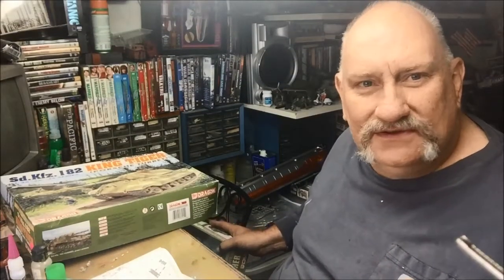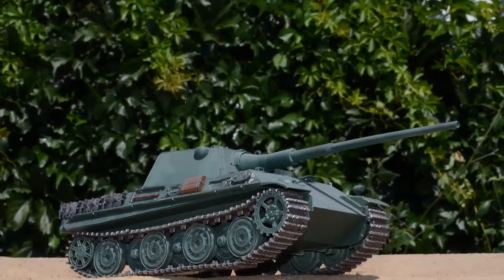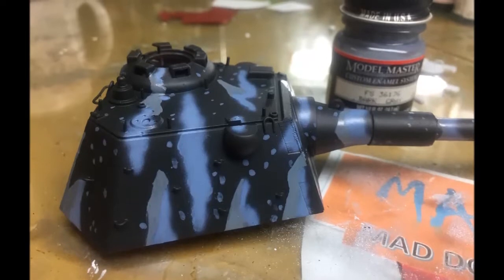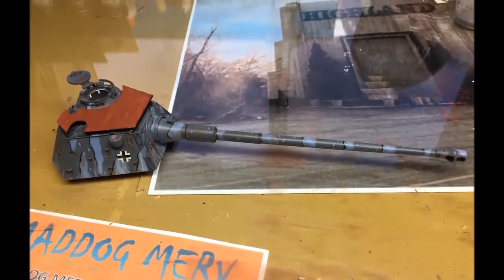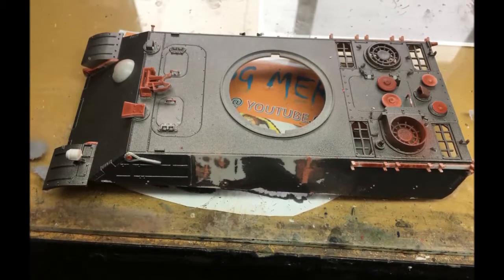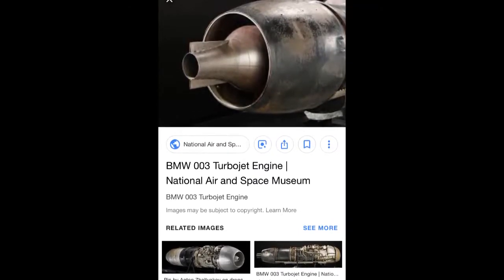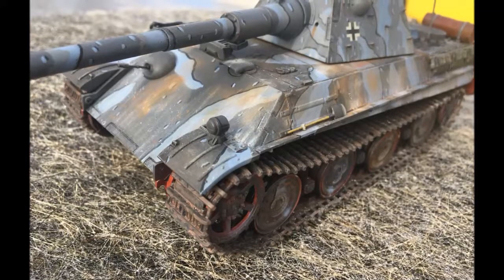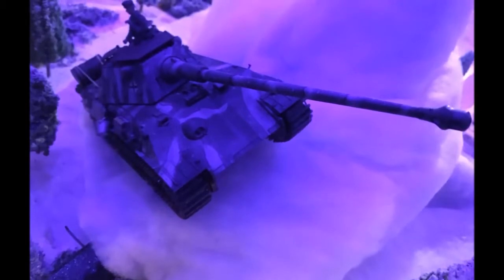Panther II from World of Tanks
My 1/35 scale build of the Panther II I use in World of tanks with an Urban camouflage.